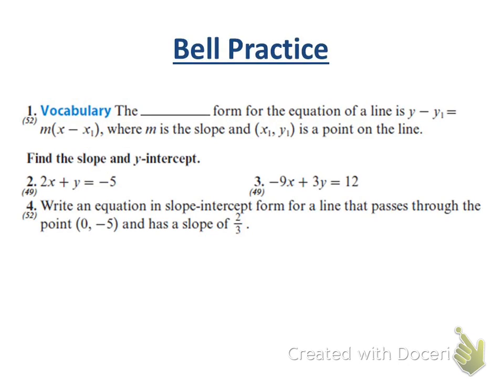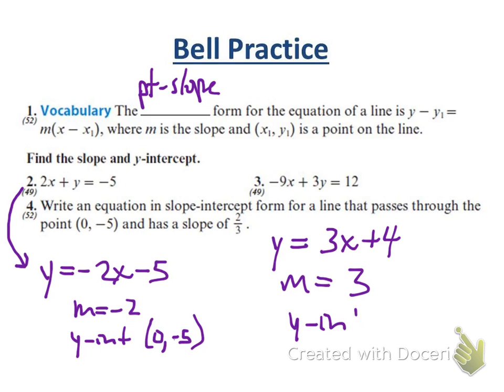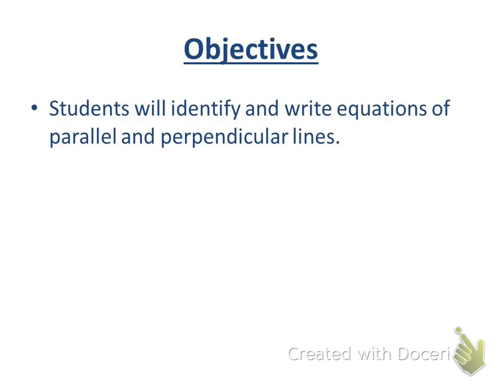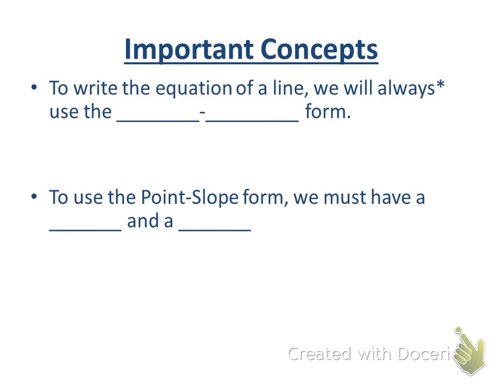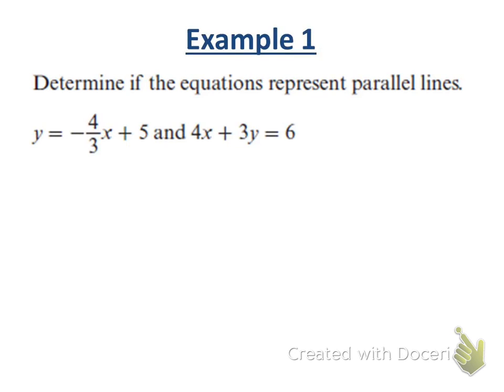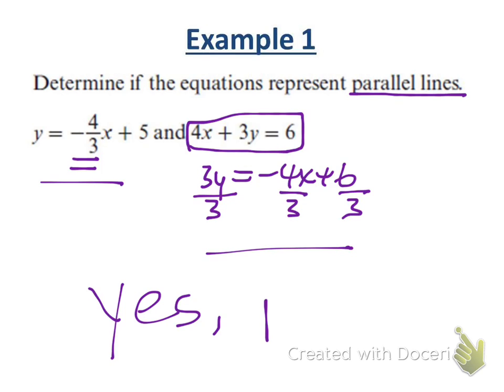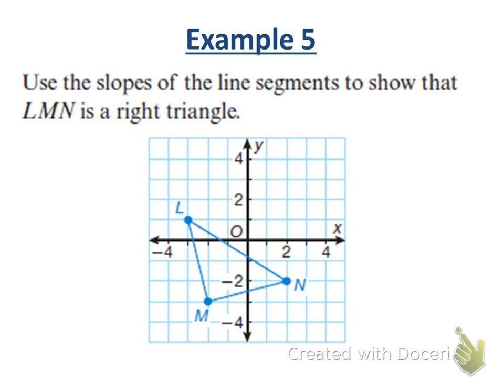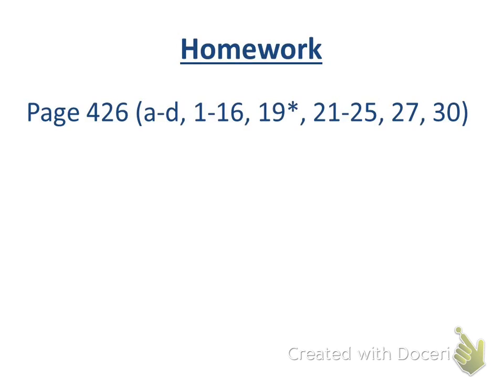lesson 65 writing equations of parallel and perpendicular lines